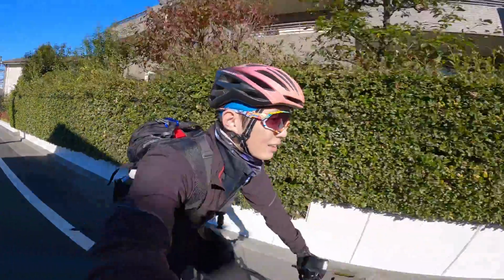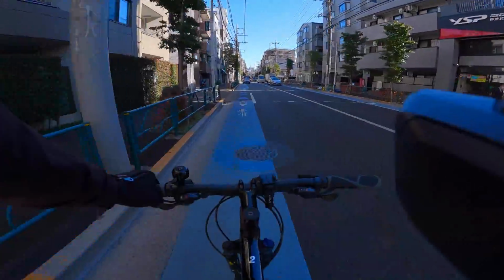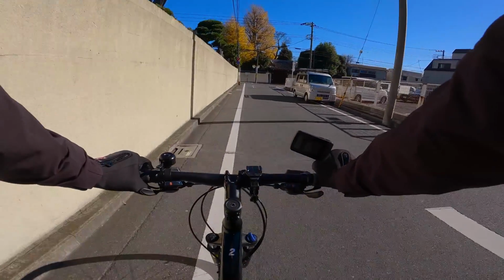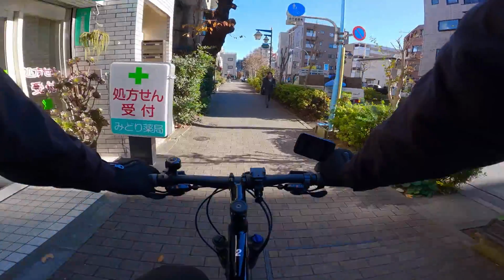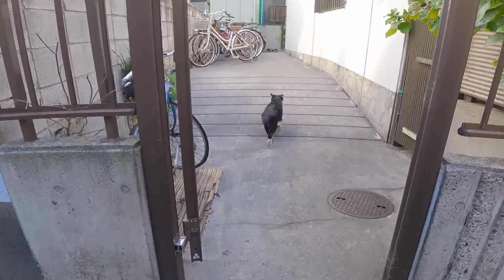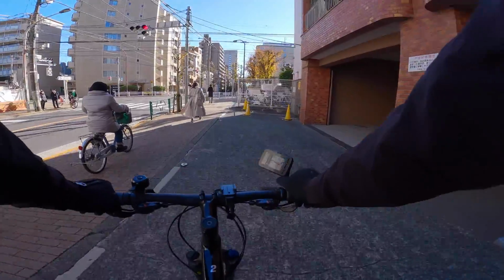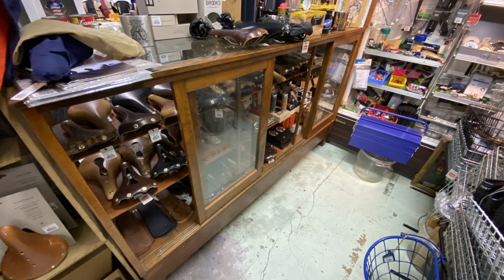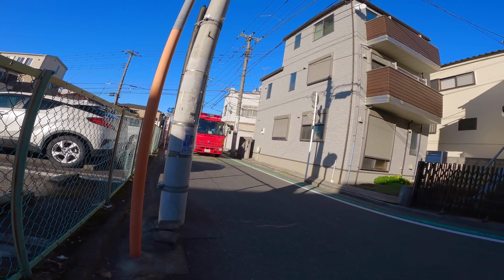Biking to BLUE LUG! (The MOST UNIQUE Bike Shop in Japan)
I visited Blue Lug which is a very unique and well known bike shop in Japan! They are not a typical bike shop, but more a store focused on the peculiar side of cycling as a hobby!

0:00 Intro
0:25 Riding in Japan
4:35 Blue Lug
6:08 Outro